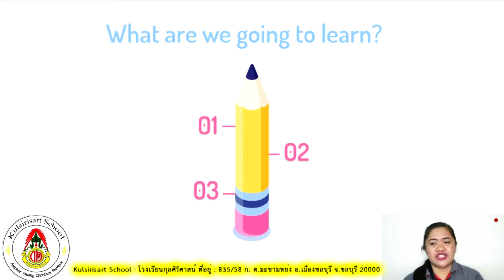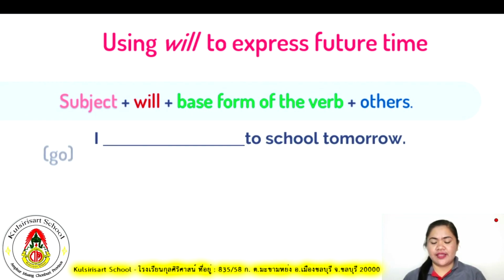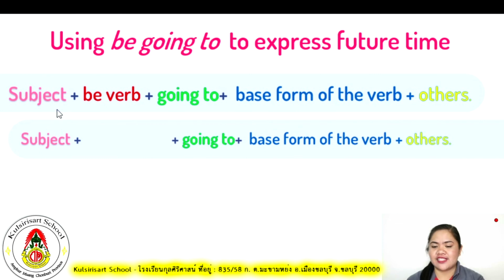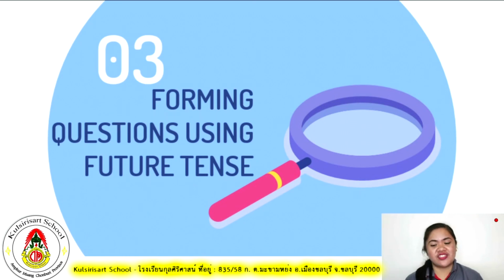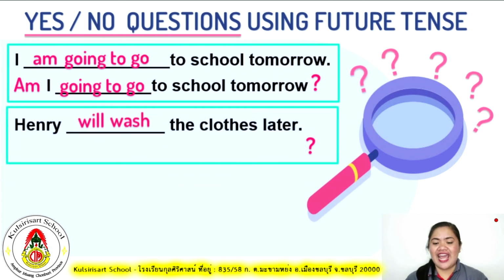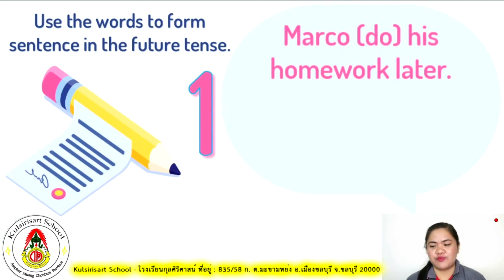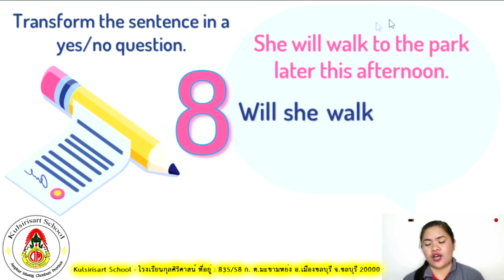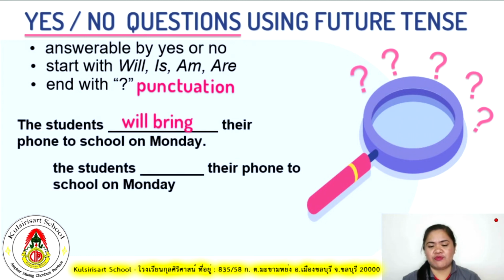Learn From Home - Grammar P.6 (Week 4)